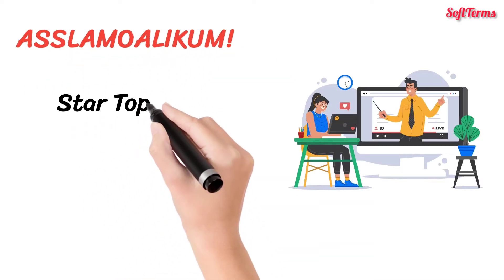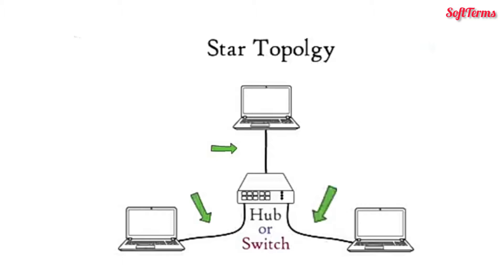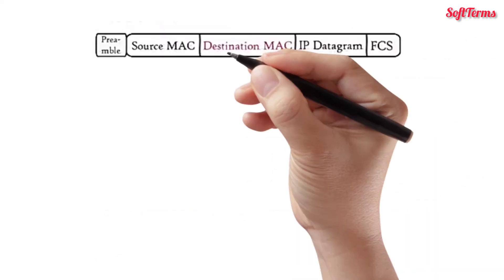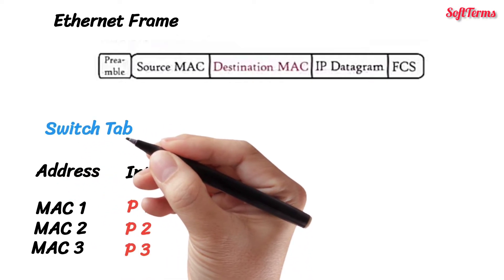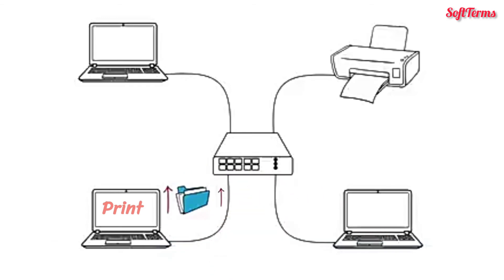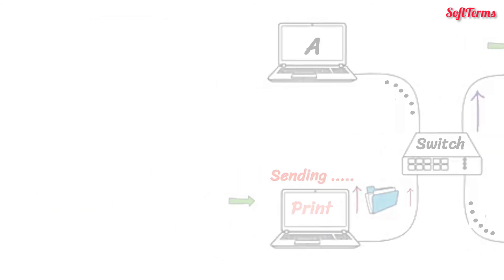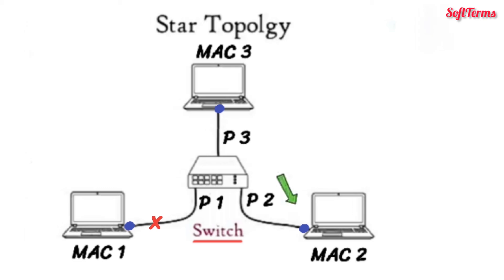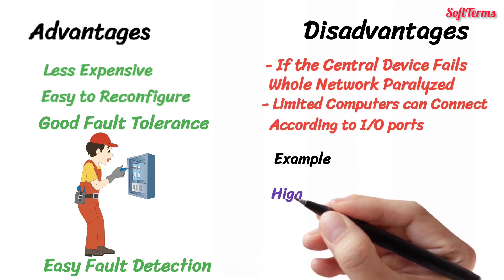Star Topology | Advantages and Disadvantages | Network Topology | SoftTerms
Network Topology | Physical Topology | Logical Topology | SoftTerms

Bus Topology | Advantages and Disadvantages | CSMA/CD | SoftTerms

What is Computer Network | SoftTerms

What is IP address and types of IP address - IPv4 and IPv6 | Part 1 SoftTerms

Dynamic IP Addresses vs Static IP Addresses | Classification of IP Addresses | SoftTerms